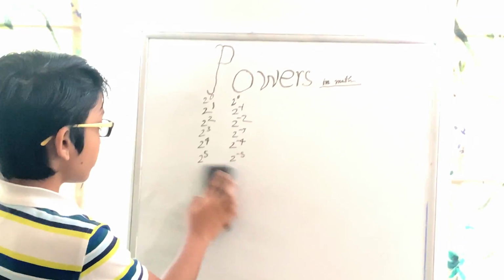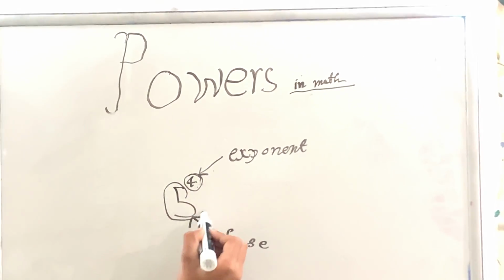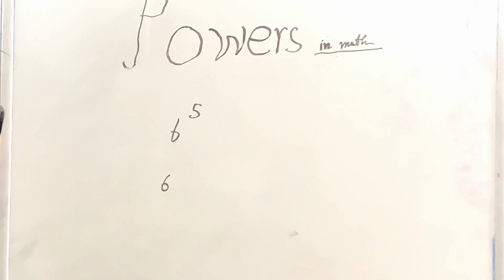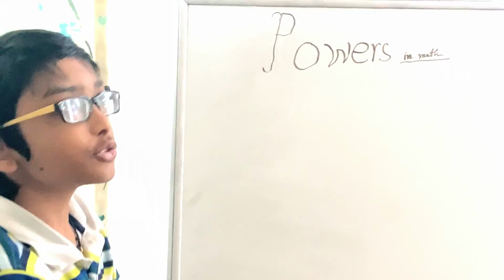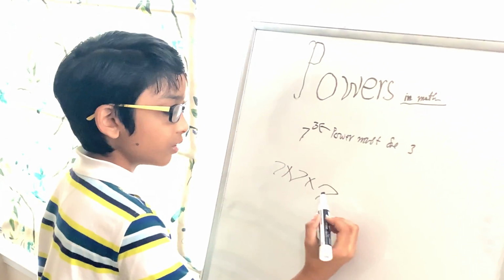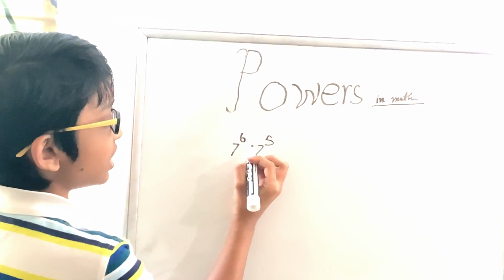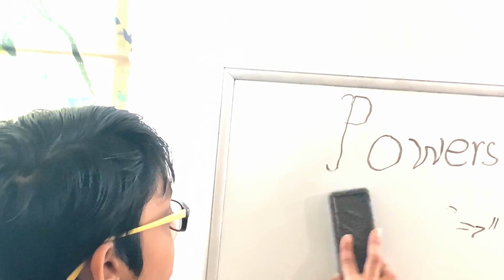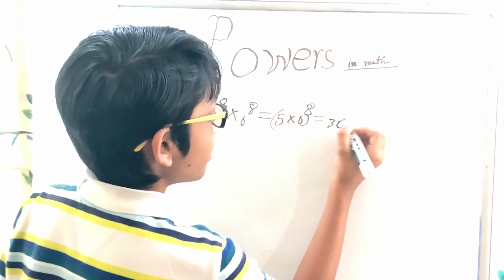Powers in Mathematics- part 1